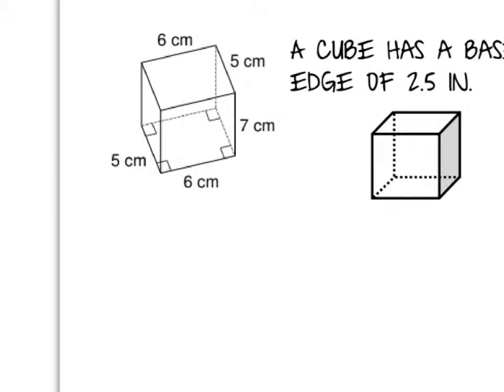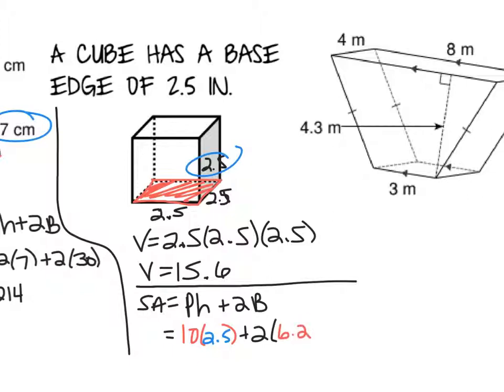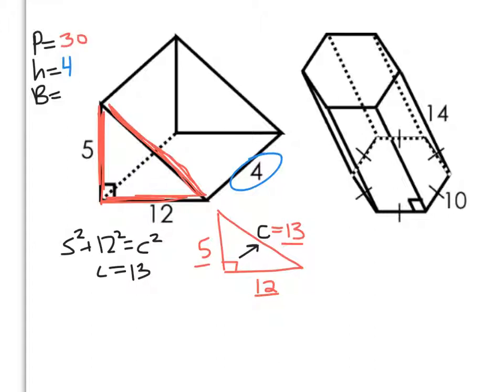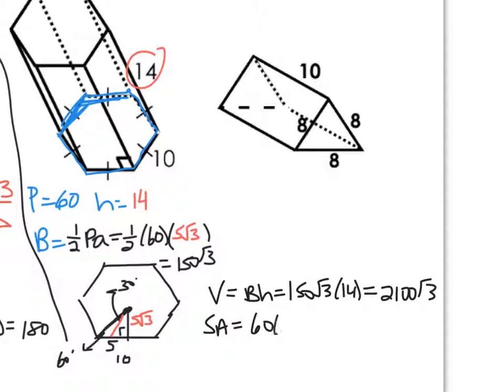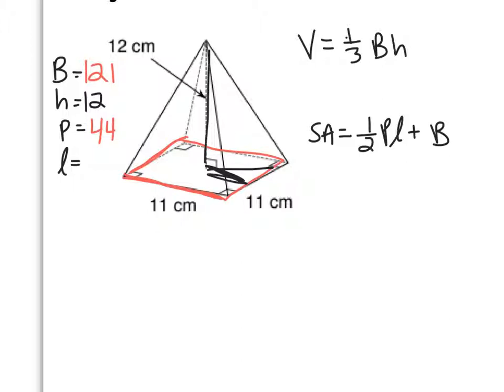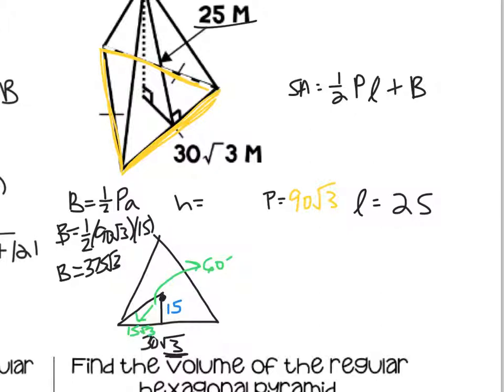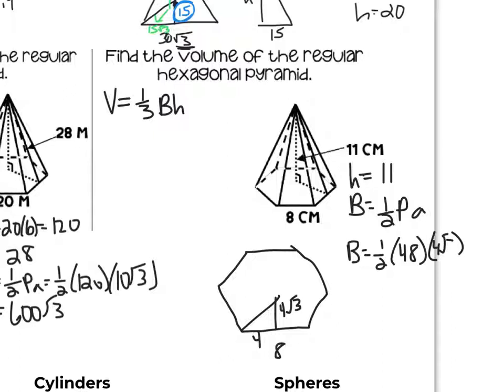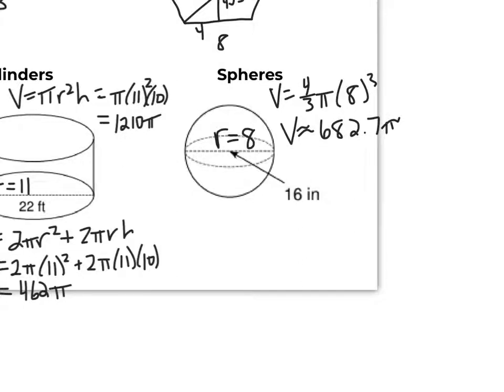Surface Area and Volume